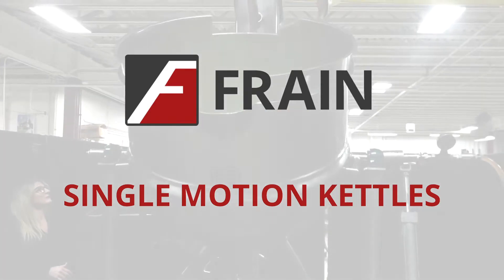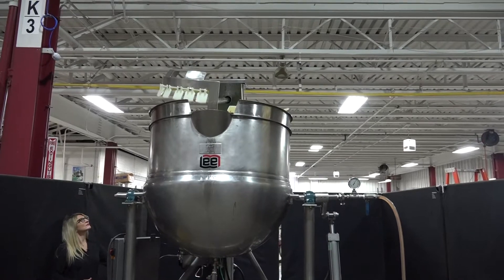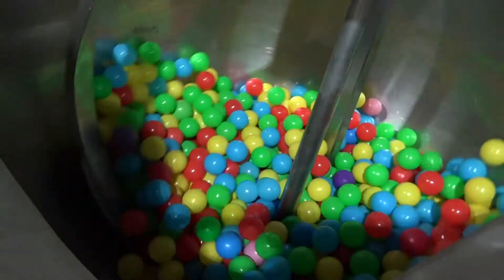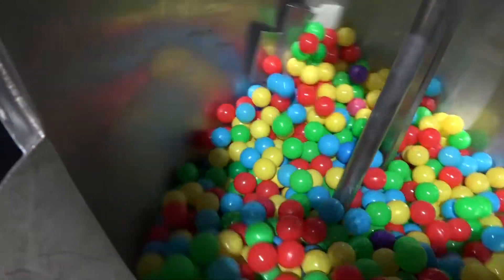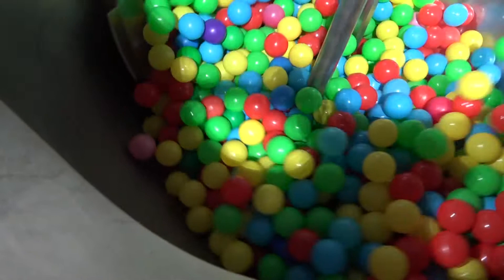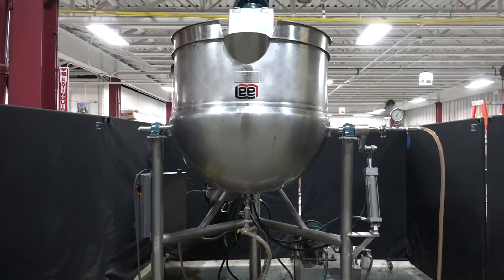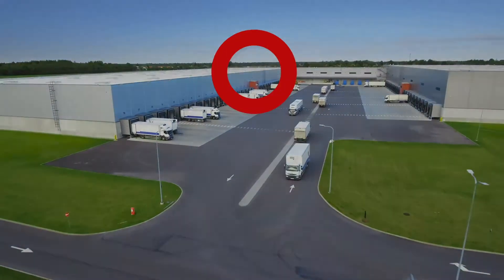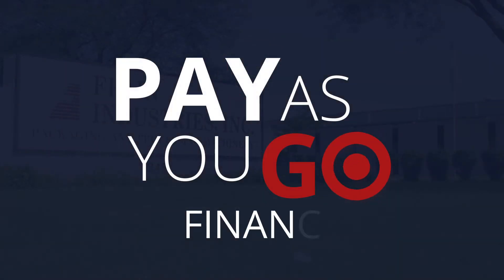Frain Kettles - New and Like-New Single Motion Kettles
Heat (or Chill) and Mix at the Same Time

A kettle with built-in mixer for even cooking or chilling
These kettles come with a built-in mixer (agitator), with paddles made of brass or plastic, that goes around the inside of the kettle, scraping food off of the side and cycling it for uniform heating, cooling, and mixing.